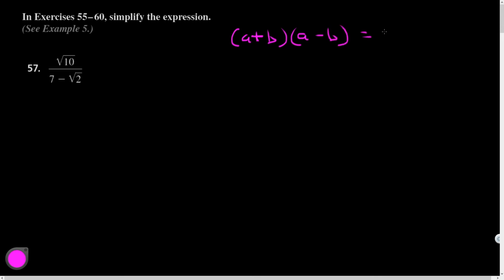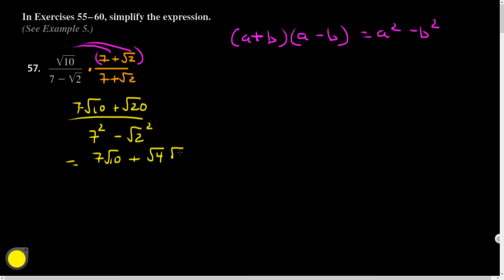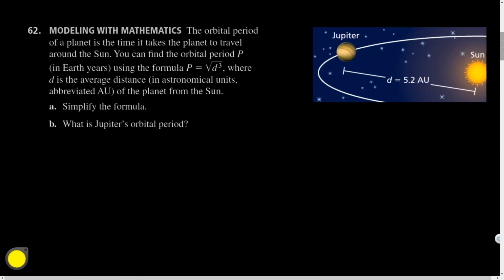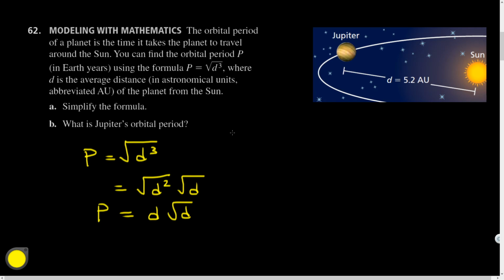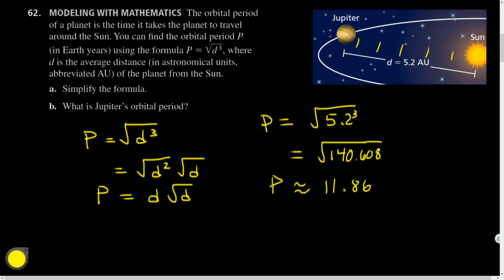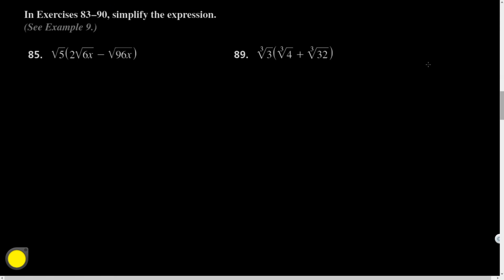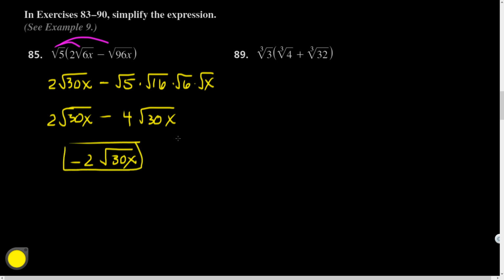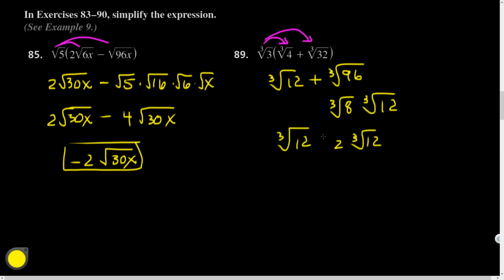Alg1.09.01 HQ 485(57,62,79,85,89)